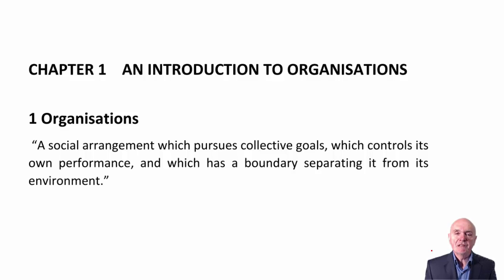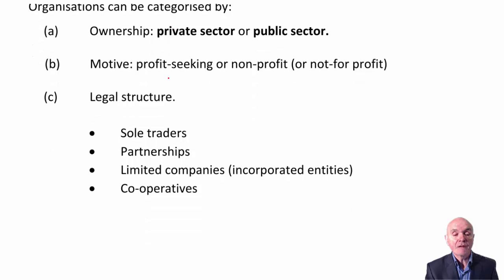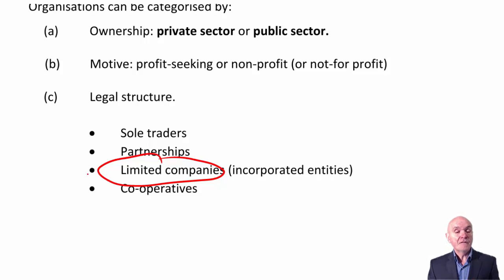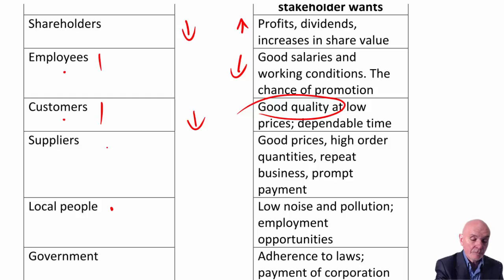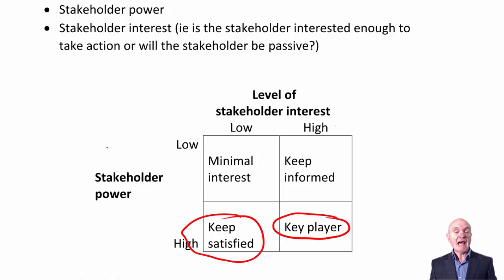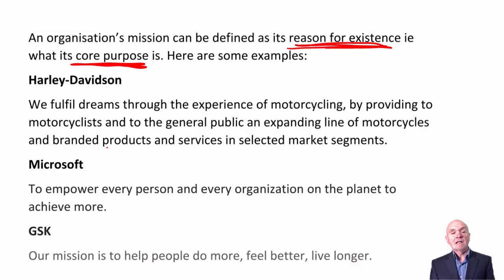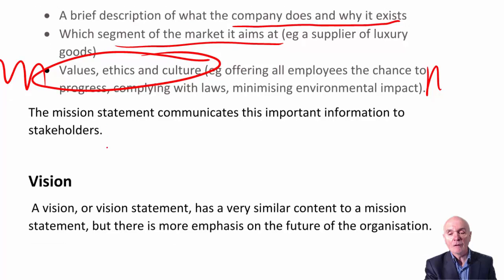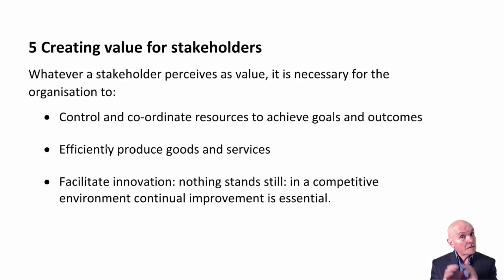CIMA E1 An Introduction to Organisations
Free lectures for the CIMA E1 Exams